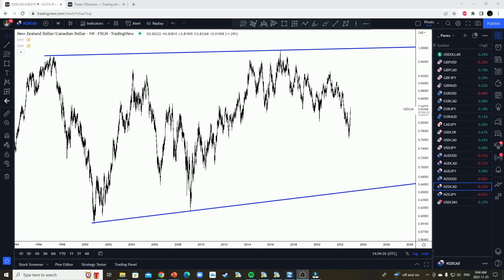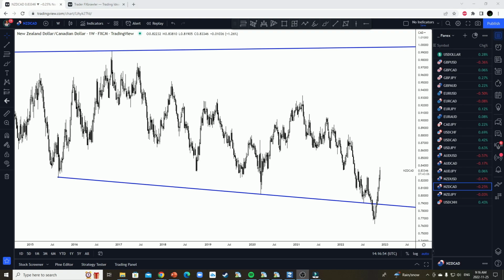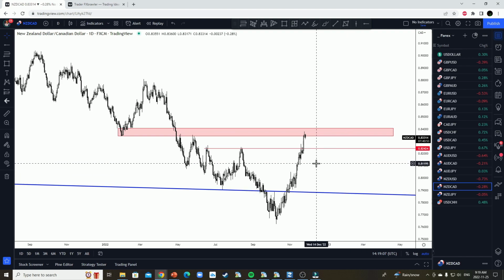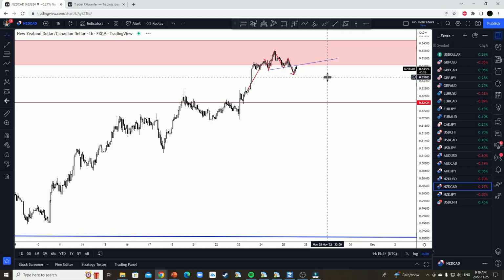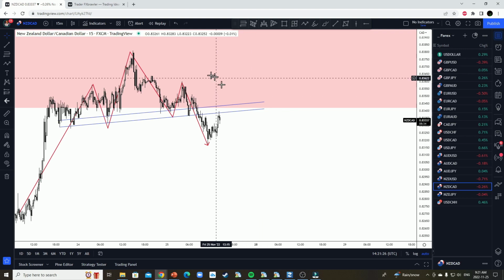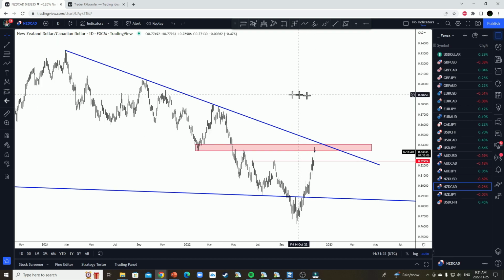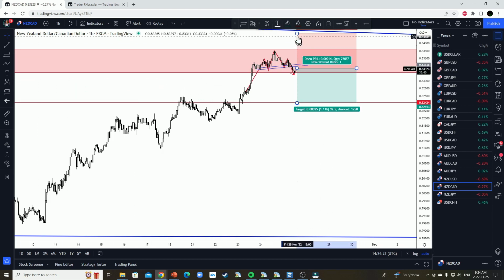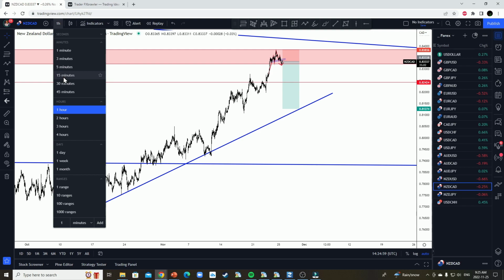How to Find Profitable Forex Trading Set-Ups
In this video I explain how I find good set-ups for trading the forex market using some of the concept that I talked about in previous videos, namely, multiple time-frame analysis, pivots and technical analysis.